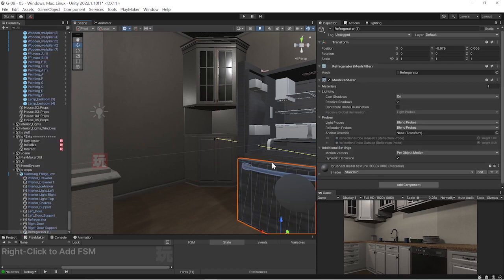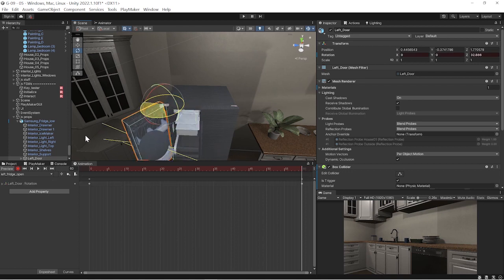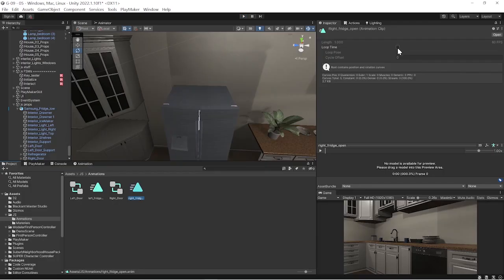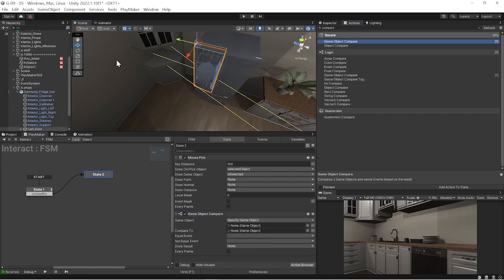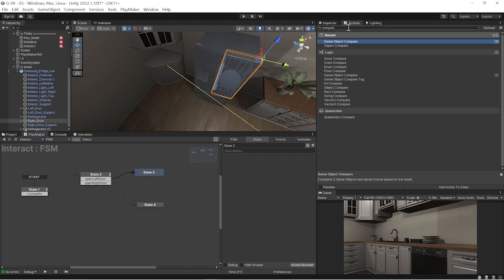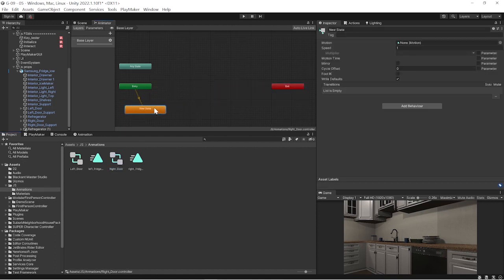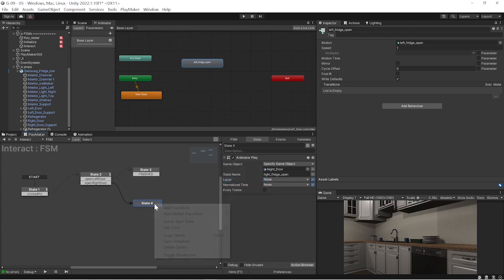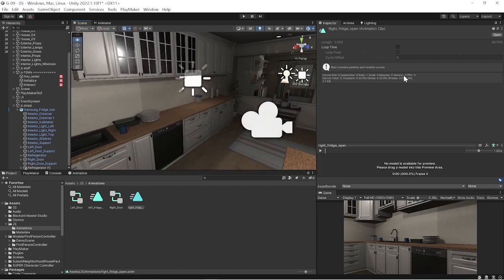DevLog #4 Raycast Controlled Animations. Unity Playmaker beginner.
I'm doing a boiled-down example of creating a brand new animation, animation controller, and mouse/raycast FMS to fire them off.
Jump in and Learn Unity Playmaker beginners!

I'm so close to quitting my journey of creating a Unity Game for Steam distribution. It's been three years. Over that time I've learned, with the help of You Tube and Playmaker, most of the skills needed to program and design most of the mechanics needed for my “epilepsy” game but I found the one wall that I can’t climb… that's creating a playable concept top match my story.

This is the “throwing down the gauntlet” video to mark the turning point - get going or shelve the project. SO instead of sequestering myself in a library, I’m going to try to pull in all the working assets I have into on Unity 2022 project and start playing with the pieces like interactive Legos. Can a game “reveal itself”?